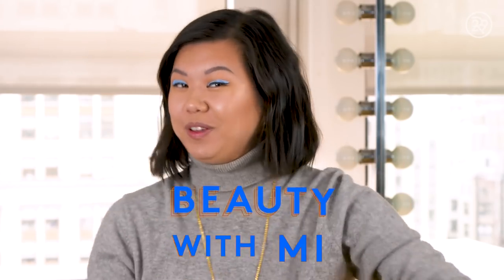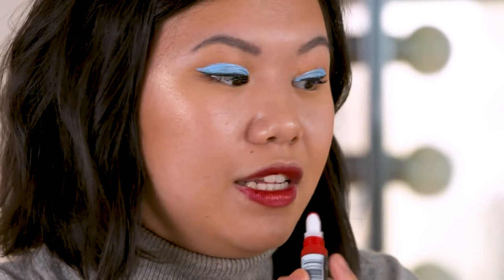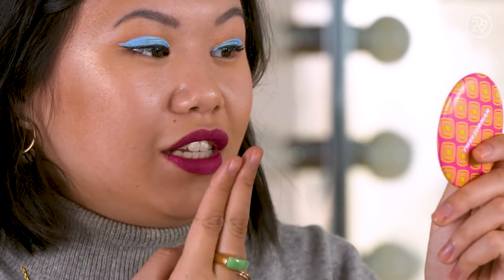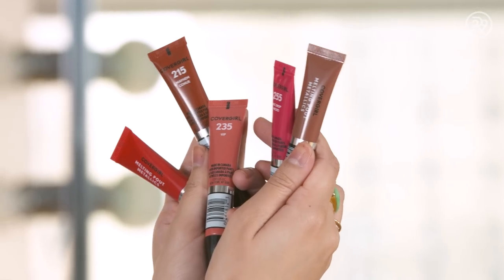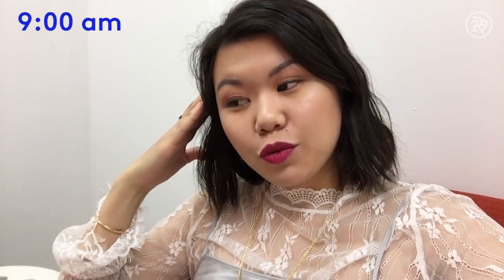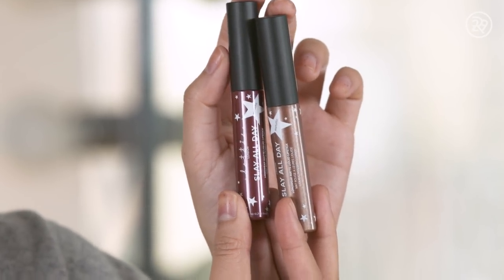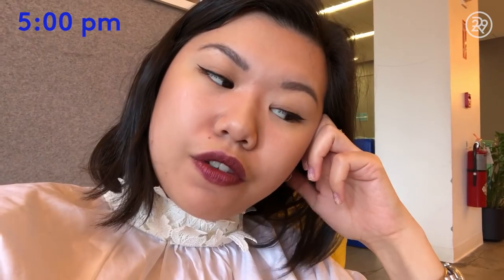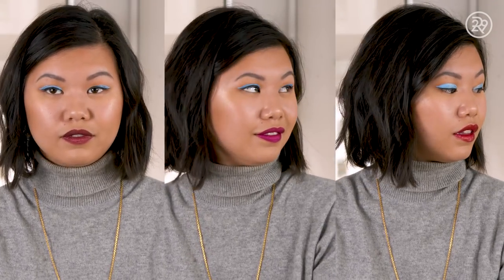12 Hour Wear Test Metallic Liquid Lipstick | Beauty With Mi | Refinery29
On this week's episode of Beauty With Mi, R29 beauty writer, Mi-Anne Chan, puts 3 festive lipsticks to the test. By wearing these holiday products for 12 hours at a time, Mi-Anne checks out how well they hold up. Watch this episode to see which lippies make the cut!

Products Used:
CoverGirl Melting Pout Metallic Liquid Lipstick in Rockstar
Smashbox Always On Metallic Matte Liquid Lipstick in So Jelly
Lottie London Slay All Day Longwear Metallic Liquid Lipstick in Boy Bye